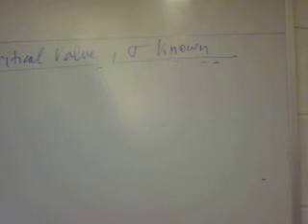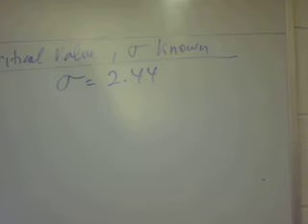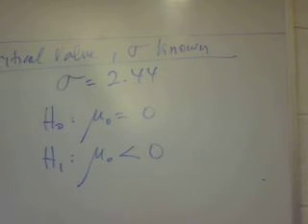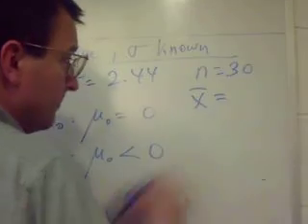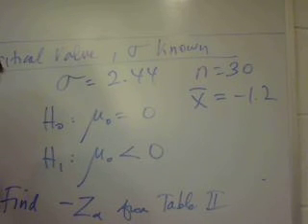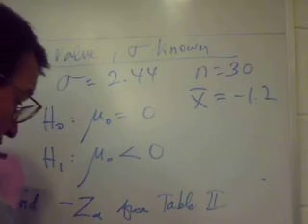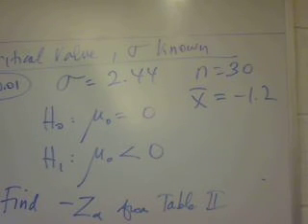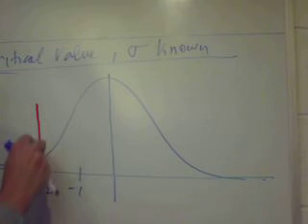Question 7C with sigma known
djb9462 MA150 WSU Becker